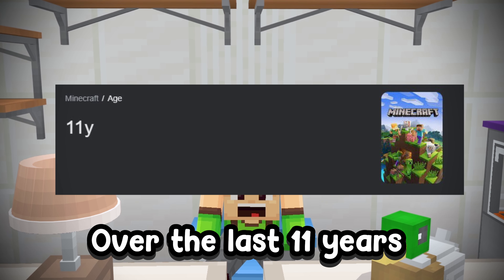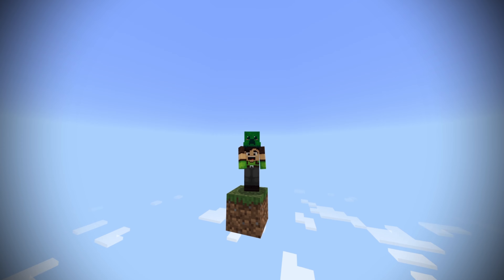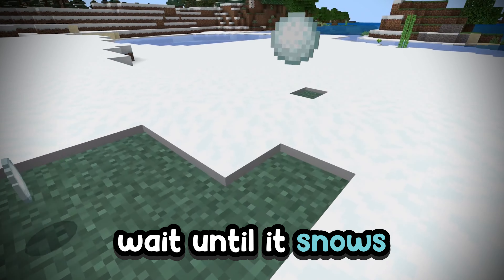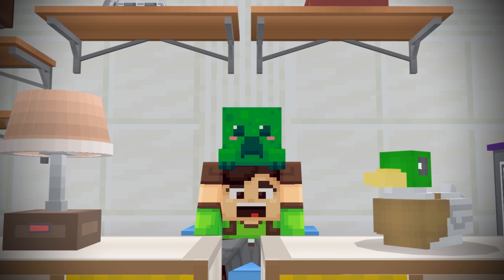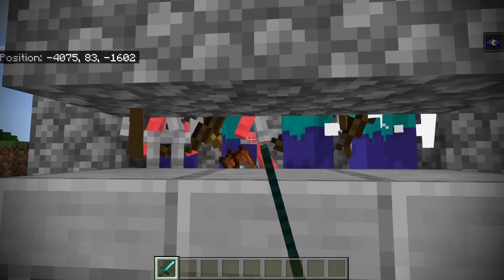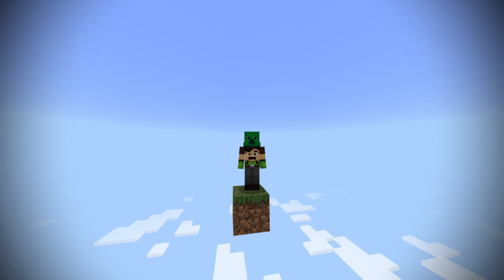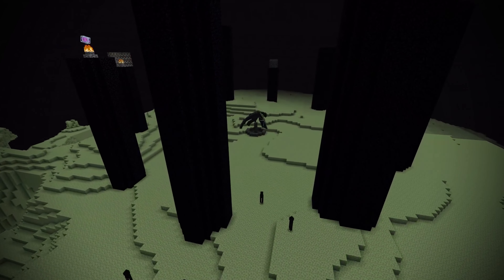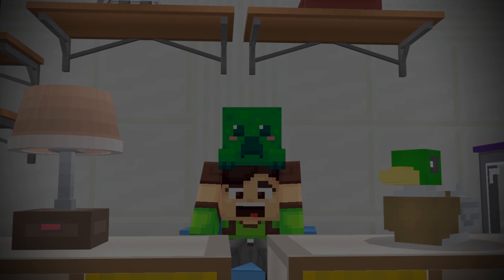How To Beat Minecraft With Just A Single Block!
📝 Description
This video took super long to research and make so I really hope you guys enjoyed it and if you did, a like and a subscription means the world! And I would like to thank Pinu for letting me make this video and for being super nice, go check out his channel and show him some love too.

⏳ Time Stamps
00:00 How To Beat Minecraft With A Single Block!